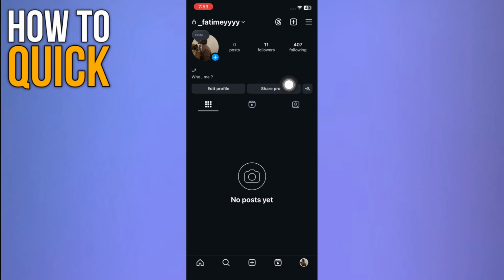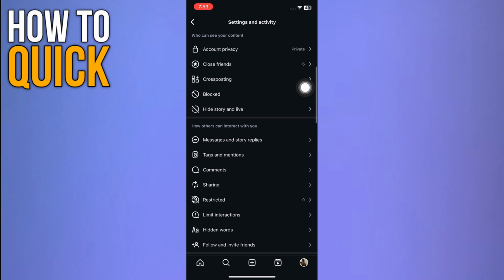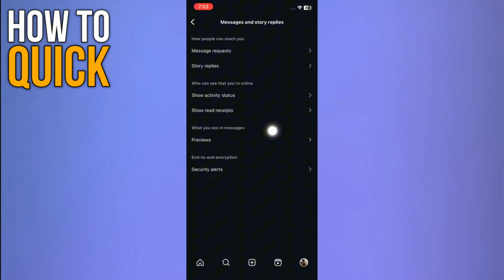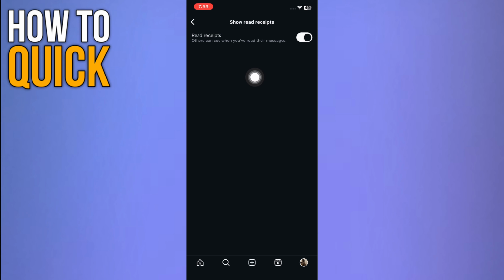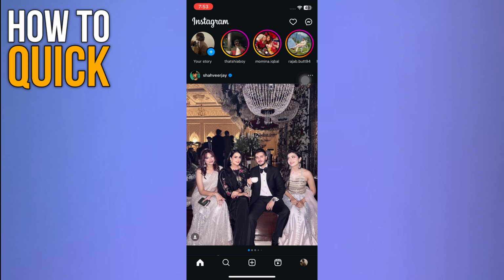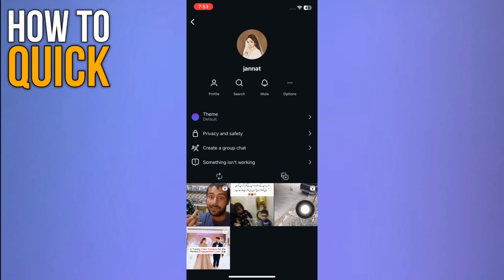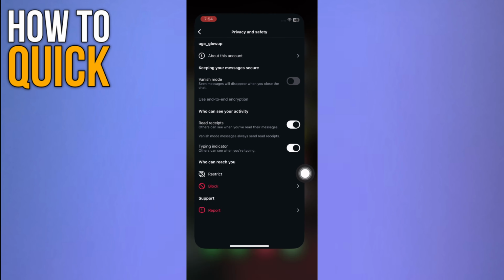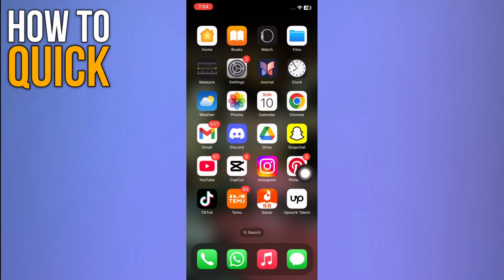How To Turn On Read Receipts On Instagram DM | Enable Read Receipts On Instagram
Are you looking for a tutorial on how to turn on read receipts on instagram dm? In this video, I will guide you through the step-by-step process of enabling read receipts on instagram.